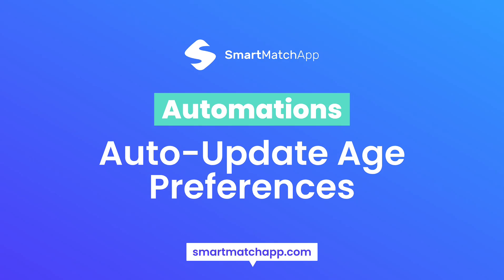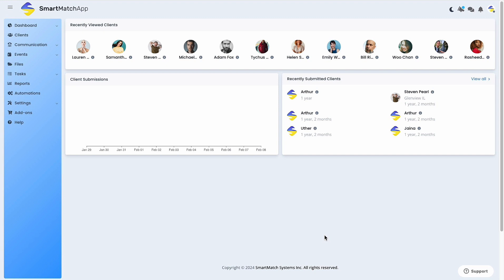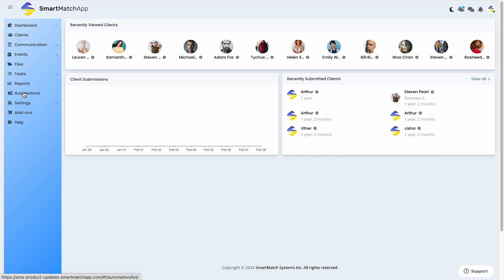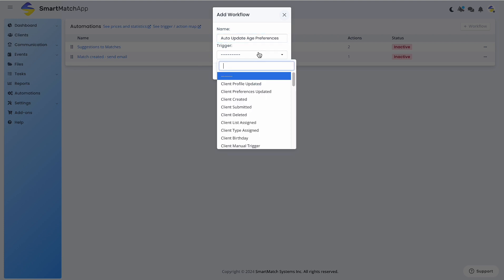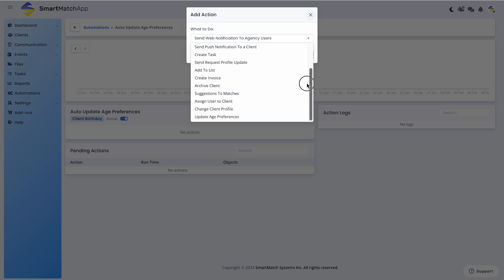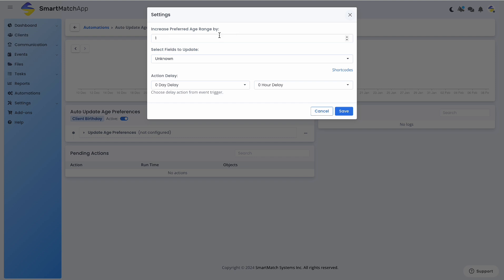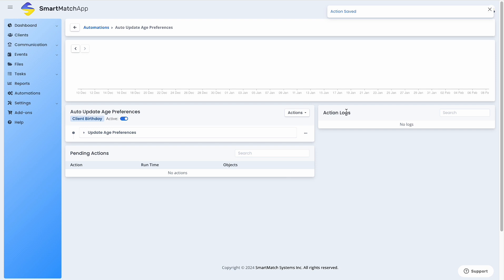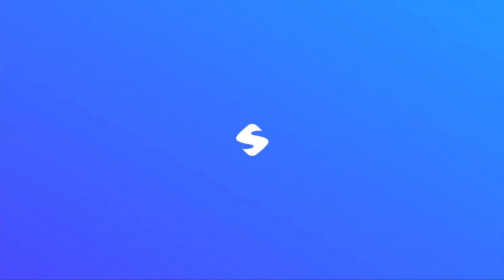Automations: Update Age Preferences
Here's how you can create an automation to update your clients' age preferences in your SmartMatchApp CRM database. The step-by-step instructions are outlined in this video. Also, go check out the Help Center Article linked below for your reference.

0:00 - Intro
0:27 - How to Create Auto-Update Age Preferences Automations